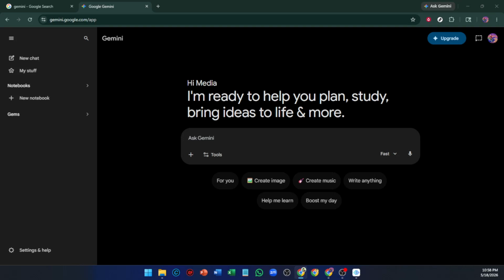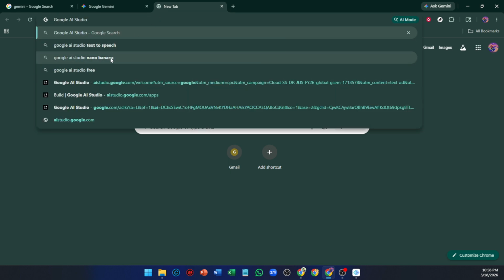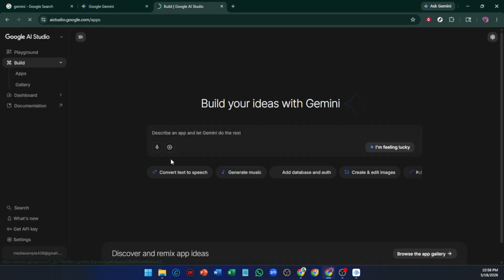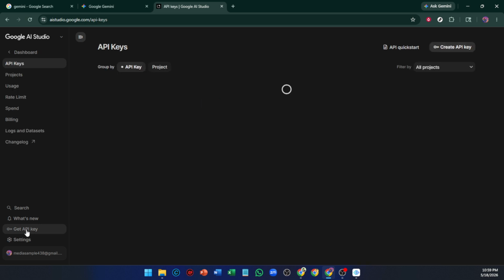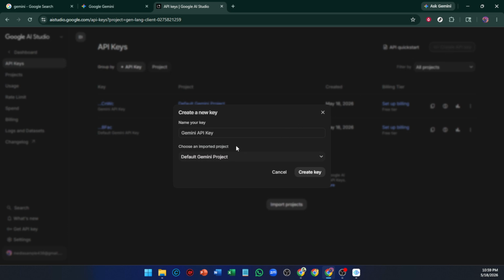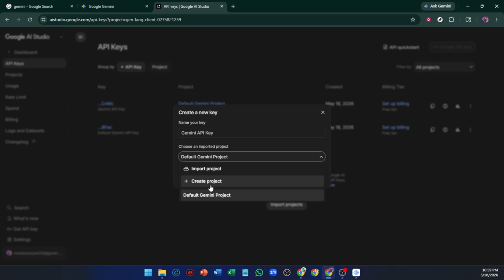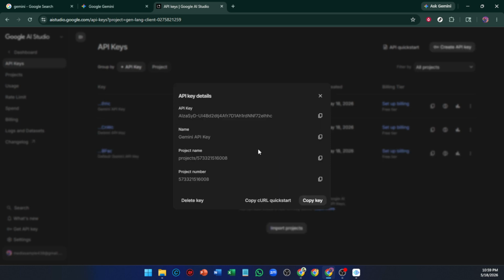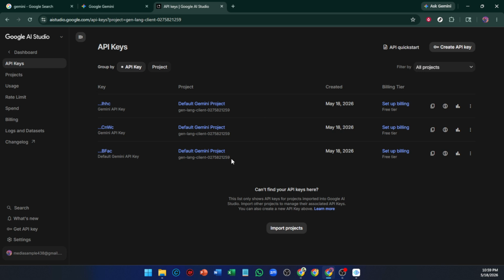How to Get Gemini API Access [2026 Guide]